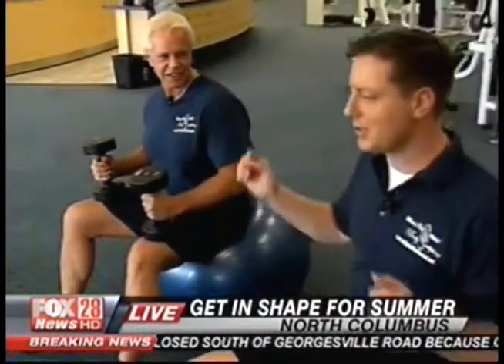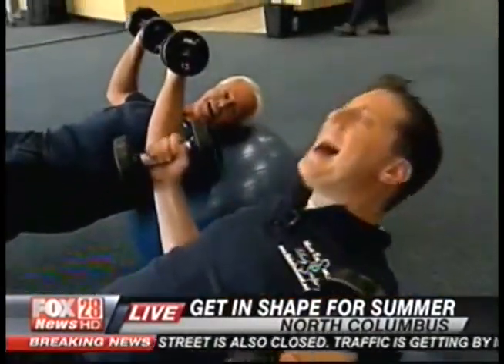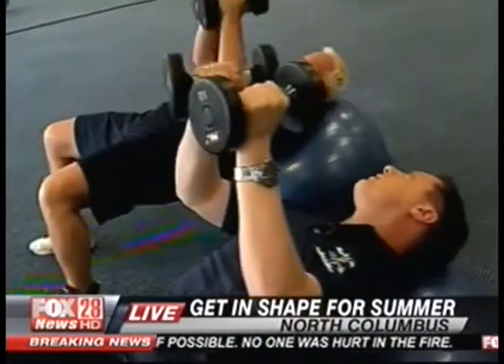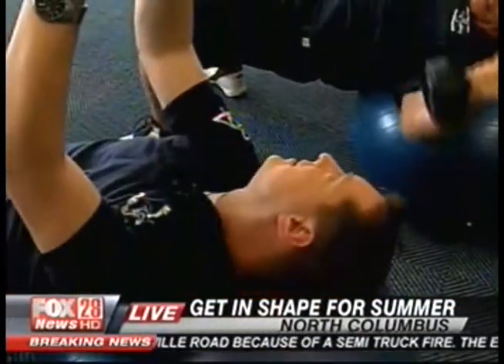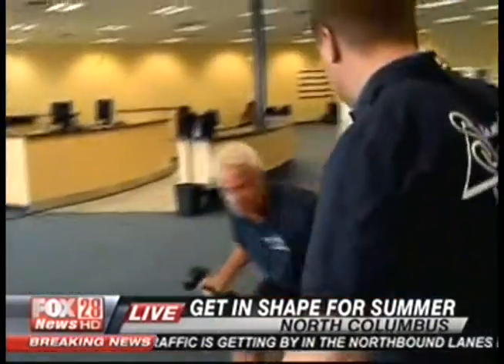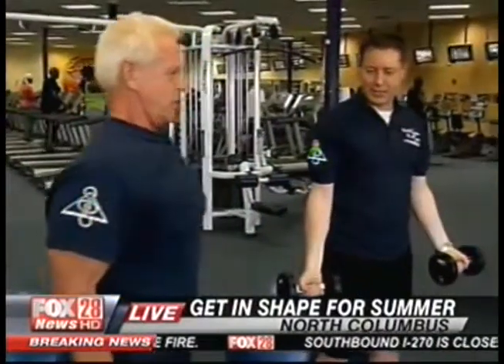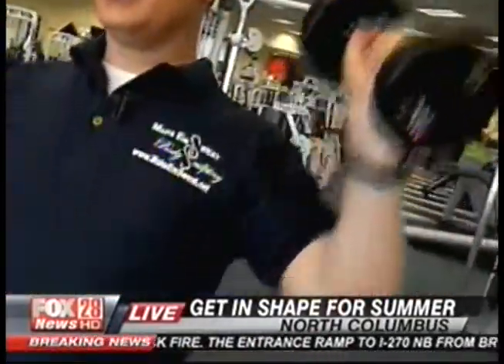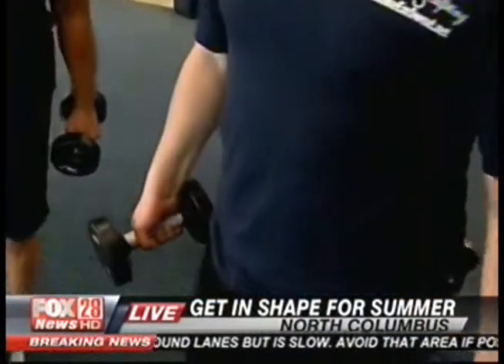Fox2Make Em Sweat BodySculpting on Fox 28 Good Day Columbus Pt. 2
Jeff Hammond and Rochelle James of Make Em Sweat BodySculpting on Fox 28 Good Day Columbus